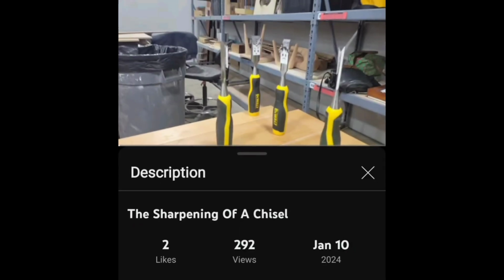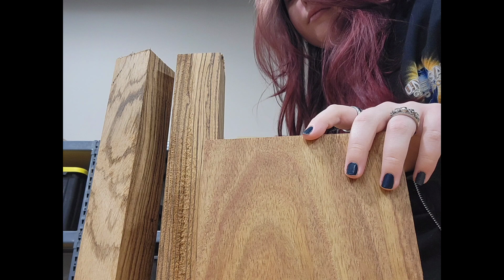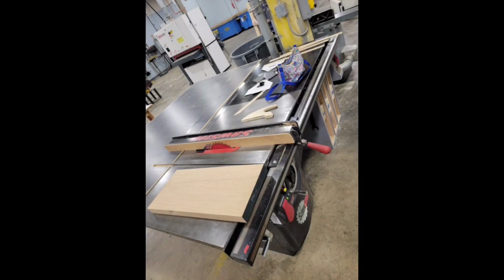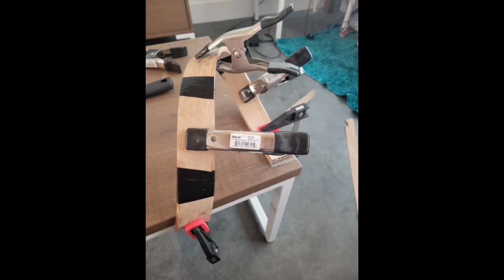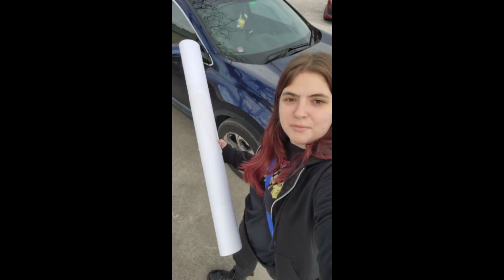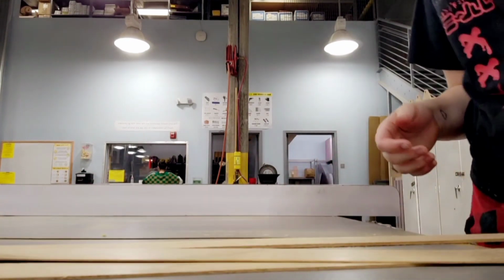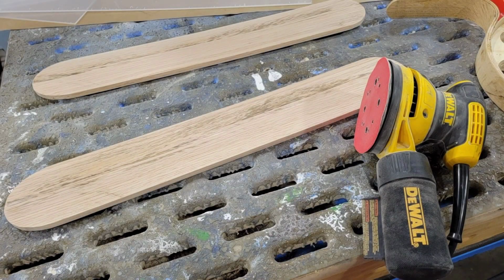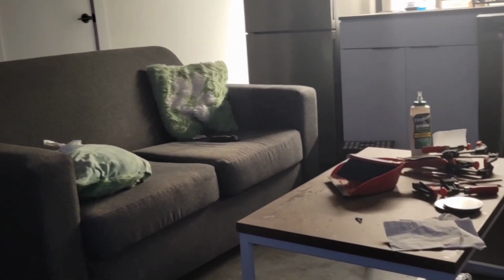Quarter Long Process Video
follow me through a quarter in Mat Tech 2 at scad